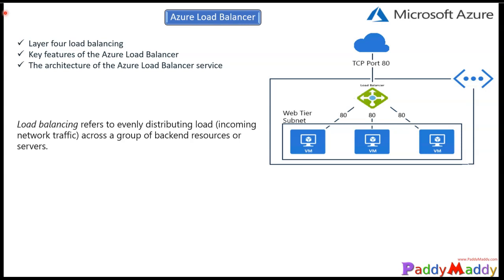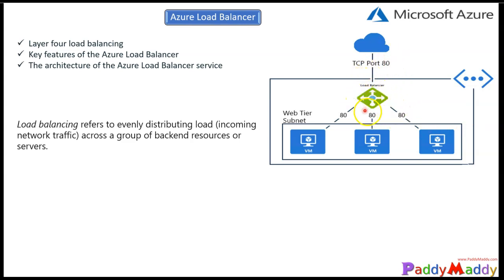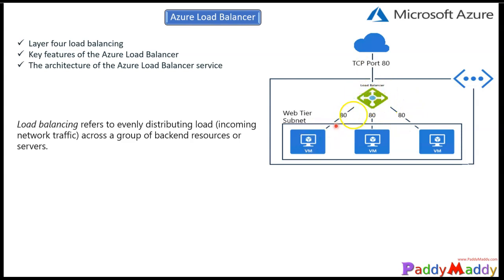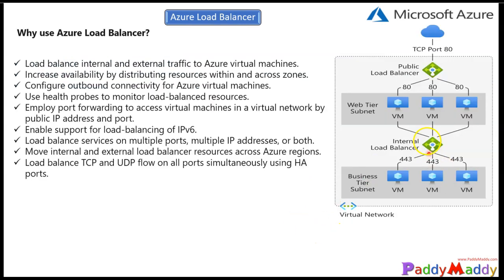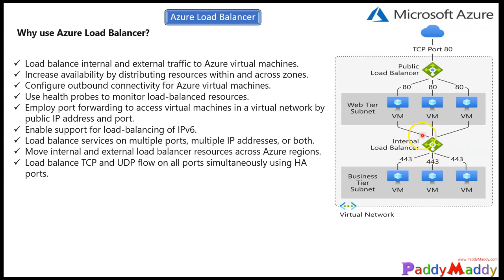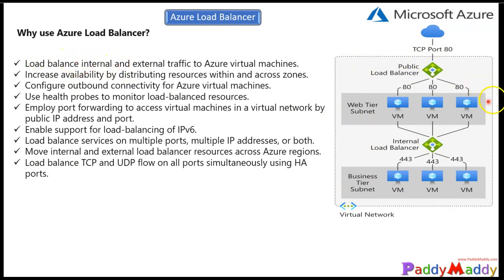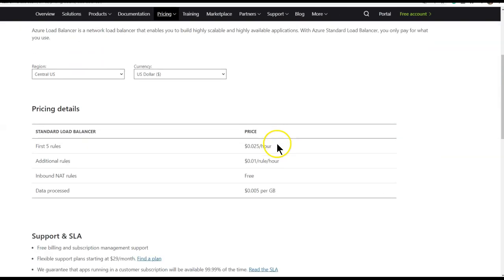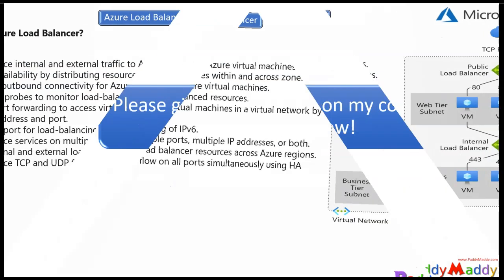Azure Load Balancer overview Explained Deep Dive step by step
learn Azure load balancer overview and types step by step with deep Drive
What is Azure Load Balancer?

Load balancing refers to evenly distributing load (incoming network traffic) across a group of backend resources or servers.

Azure Load Balancer operates at layer four of the Open Systems Interconnection (OSI) model. Load Balancer distributes inbound flows that arrive at the load balancer's front end to backend pool instances. These flows are according to configured load balancing rules and health probes. The backend pool instances can be Azure Virtual Machines or instances in a virtual machine scale set.

A public load balancer can provide outbound connections for virtual machines (VMs) inside your virtual network. These connections are accomplished by translating their private IP addresses to public IP addresses. Public Load Balancers are used to load balance internet traffic to your VMs.

An internal (or private) load balancer is used where private IPs are needed at the frontend only. Internal load balancers are used to load balance traffic inside a virtual network. A load balancer frontend can be accessed from an on-premises network in a hybrid scenario.

Why use Azure Load Balancer?
With Standard Load Balancer, you can scale your applications and create highly available services. Load balancer supports both inbound and outbound scenarios. Load balancer provides low latency and high throughput, and scales up to millions of flows for all TCP and UDP applications.

Key scenarios that you can accomplish using Standard Load Balancer include:

Load balance internal and external traffic to Azure virtual machines.

Increase availability by distributing resources within and across zones.

Configure outbound connectivity for Azure virtual machines.

Use health probes to monitor load-balanced resources.

Employ port forwarding to access virtual machines in a virtual network by public IP address and port.

Enable support for load-balancing of IPv6.

Standard Load Balancer provides multi-dimensional metrics through Azure Monitor. These metrics can be filtered, grouped, and broken out for a given dimension. They provide current and historic insights into performance and health of your service. Resource Health is also supported. Review Standard Load Balancer Diagnostics for more details.

Load balance services on multiple ports, multiple IP addresses, or both.

Move internal and external load balancer resources across Azure regions.

Load balance TCP and UDP flow on all ports simultaneously using HA ports.
Secure by default
Standard Load Balancer is built on the zero trust network security model at its core. Standard Load Balancer secure by default and is part of your virtual network. The virtual network is a private and isolated network. This means Standard Load Balancers and Standard Public IP addresses are closed to inbound flows unless opened by Network Security Groups. NSGs are used to explicitly permit allowed traffic. If you do not have an NSG on a subnet or NIC of your virtual machine resource, traffic is not allowed to reach this resource.